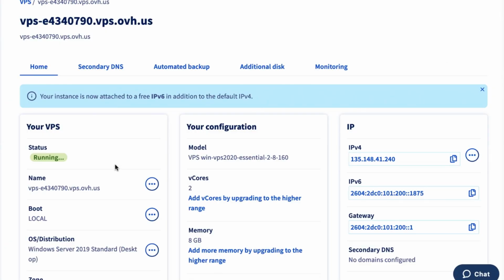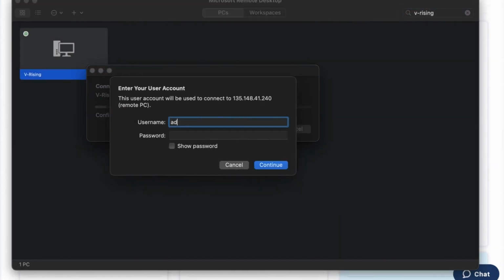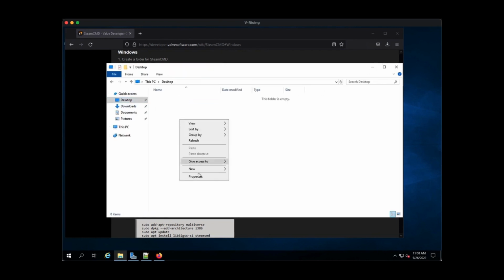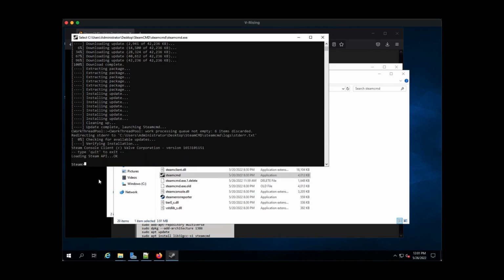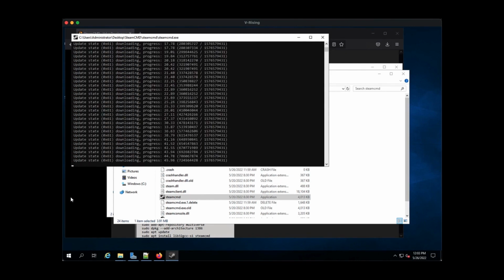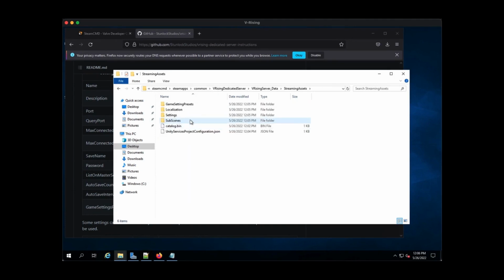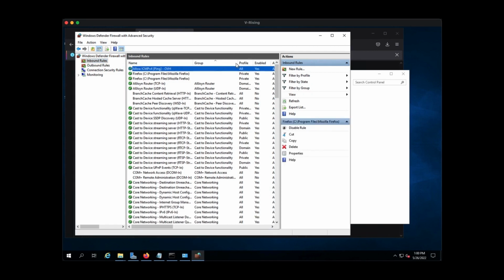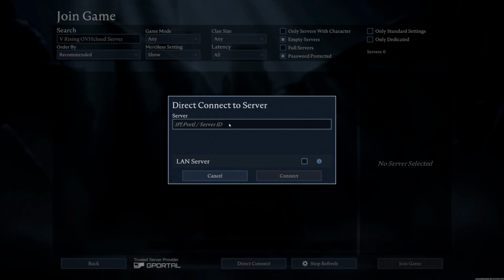How to Launch a V Rising Server on OVHcloud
Steps:
 1. Order a server and a Windows License (If you chose dedicated server, VPS will have been installed with a Windows License by default)
 2. Rename Server (Optional)
 3. Use the KVM to connect to your server and finish the install
 4. Connect Via Remote Desktop

Once connected via r-desktop:
Critical Step:
 • In your firewall settings be sure to allow incoming connections UDP for ports 9876, 9877. Without this players will not be able to connect to your server.

Optional Steps:
 • Install Browser of choice or use the default
 • Install Notepad ++ to edit the json
 • Create a folder for SteamCMD

 1. Open Your Browser
2.
 3. Download Steam CMD
 4. Extract it into the location of your choice. (I chose a folder I created called SteamCMD on my desktop to keep things simple)
 5. Install SteamCMD
 6. Login to SteamCMD by typing the command “login anonymous” (in most cases you can log in as anonymous to install game servers. This is the case for v-rising)
 7. Install the game server using the following command:  app_update 1829350 (This is the ID for v-rising)
 8. Once done you can type exit into steamcmd to close it
 9. Next you can go to your C:\Users\Administrator\Desktop\SteamCMD\steamcmd\steamapps\common\VRisingDedicatedServer
 10. You will see a bunch of files, including the batch script to run the v-rising server, the default name is “start_server_example”
11. You will also find the README which contains the link to stunlocks github instructions for installing and managing the server
  1. Please read through the server instructions before modifying anything.
 12. Next you can go into the following \VRisingDedicatedServer\VRisingServer_Data\StreamingAssets\Settings
 13. You should now see a few files
  1. Adminlist.txt — Here you can add users steam IDs to give them admin privileges
  2. Banlist.txt — Here is where you can add users steam IDs to ban them
  3. ServerGameSettings.json — Define game type like PvP or PvE, change drop rates for loot, and any kind of modification to the game settings themselves.
  4. ServerHostSettings.json — This is where you can modify the game port, name the server for the query list, change the amount of users, set the password etc..
 14. Once done playing with the settings you can go back into the VRisingDedicatedServer folder and launch the server by executing the batch script named: start_server_example

You will now be able to join the server.